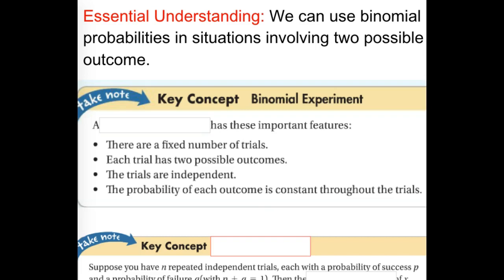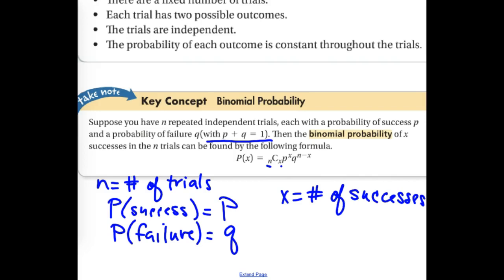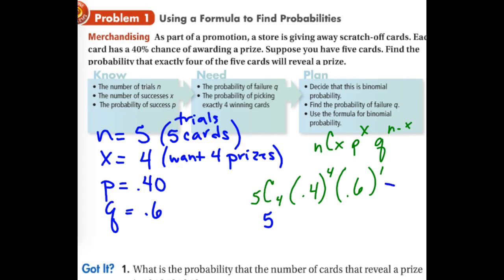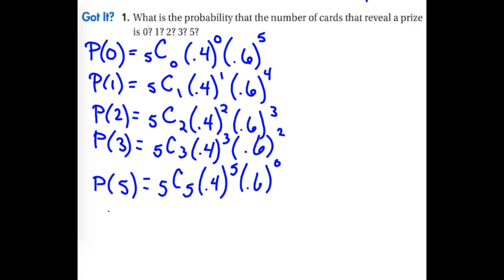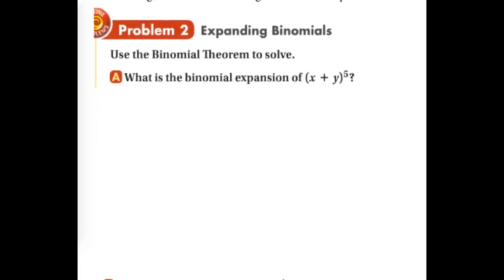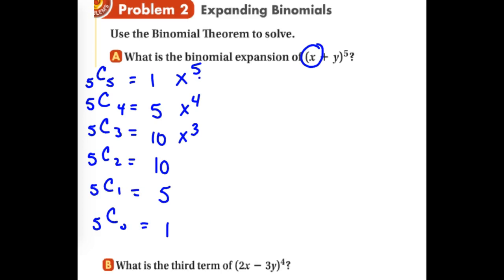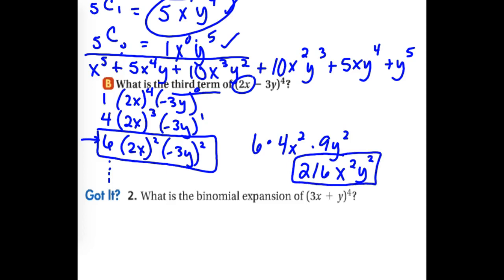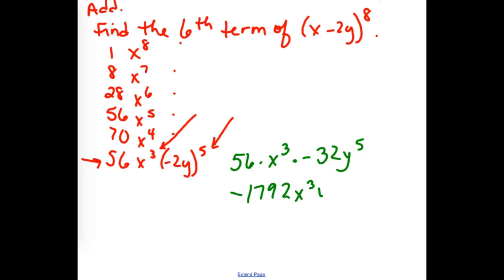Alg 2 Sec. 11.8a Video Notes